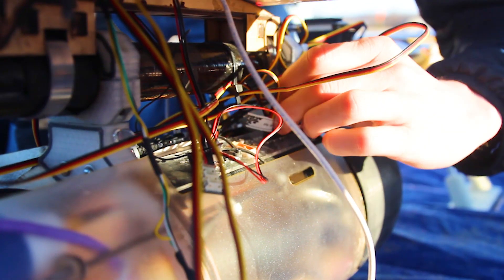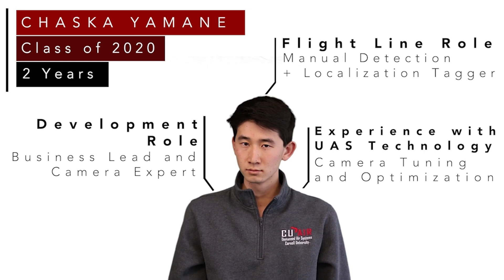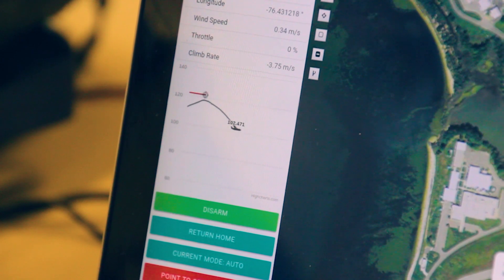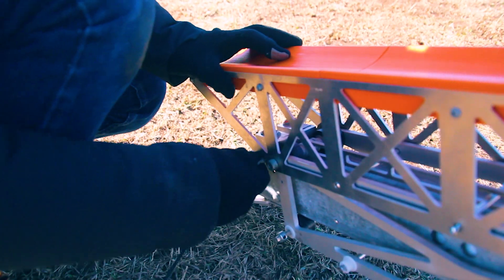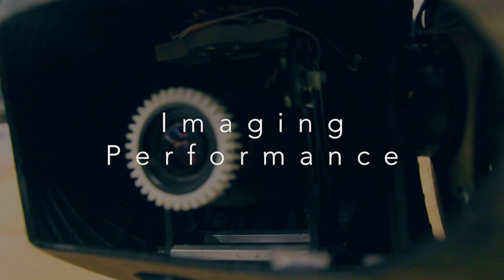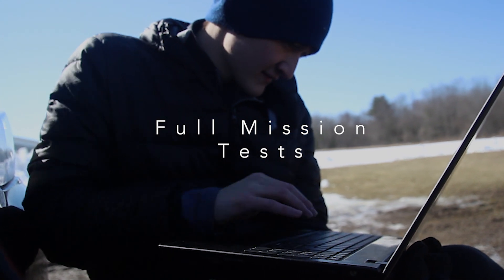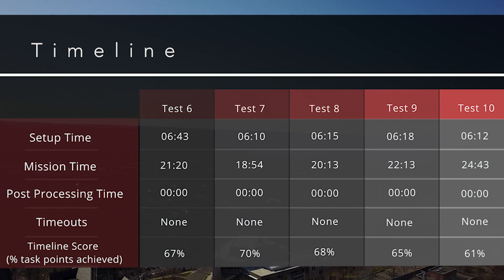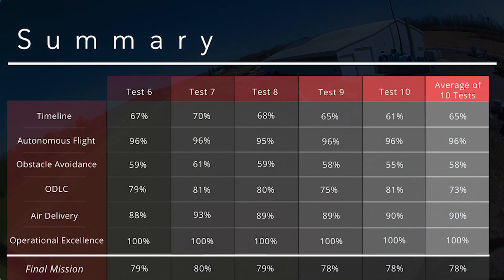CUAir Flight Readiness Review 2018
Cornell University Unmanned Air Systems
Flight Readiness Review 2018
AUVSI SUAS 2018